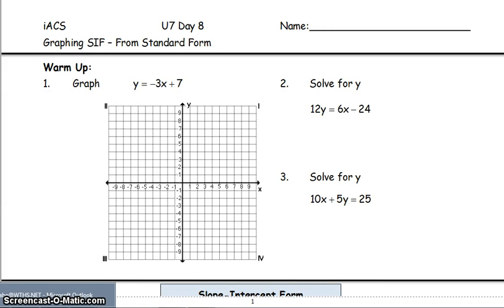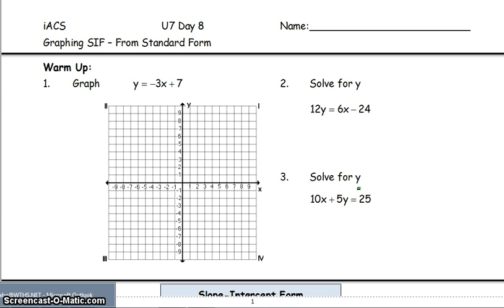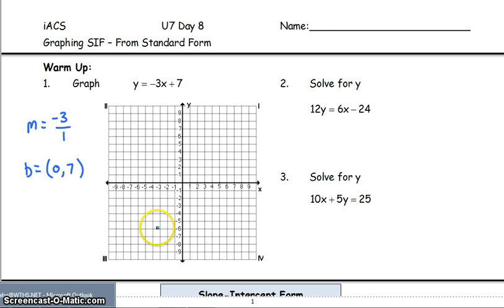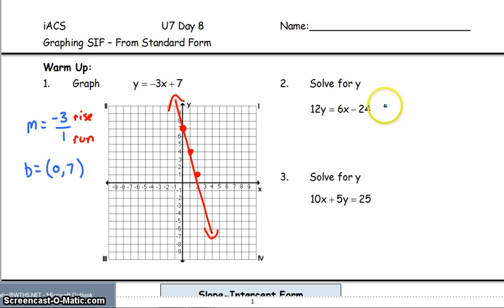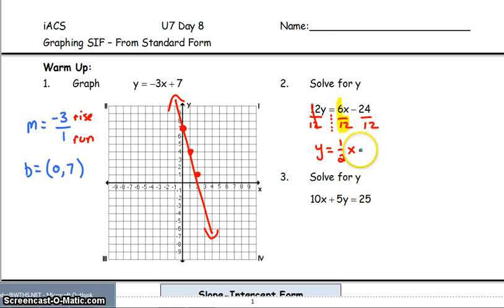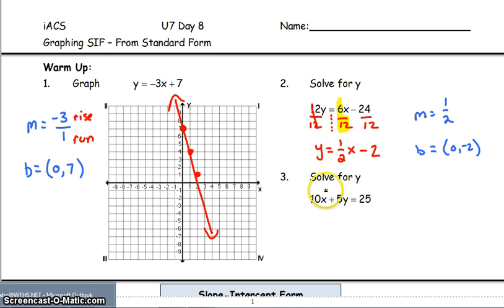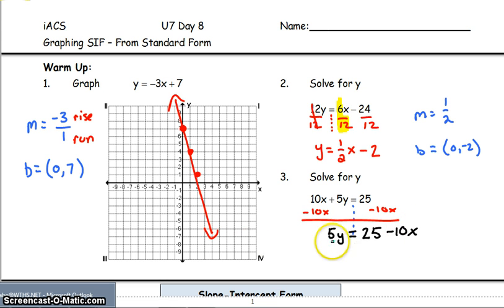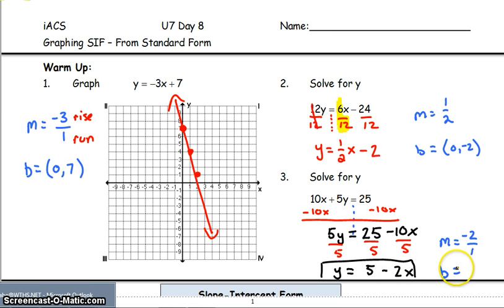iACS Unit 7 Day 8 SIF 1